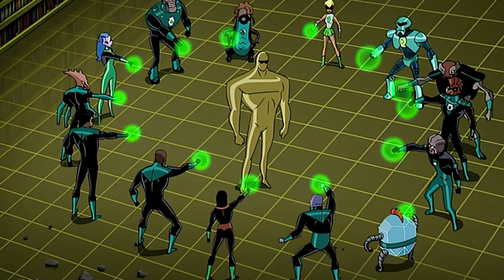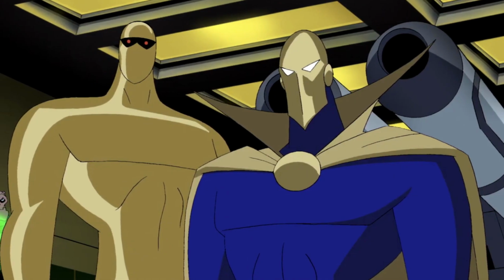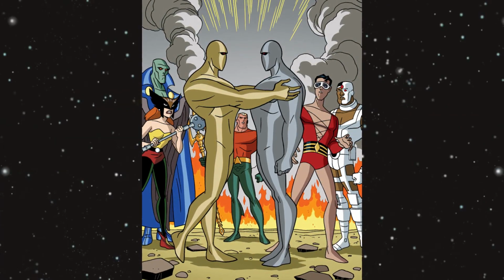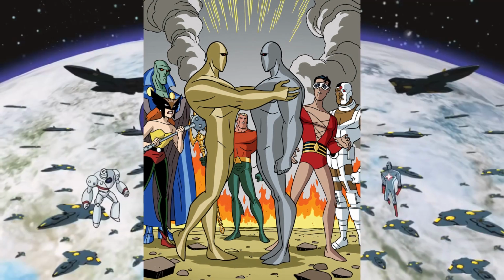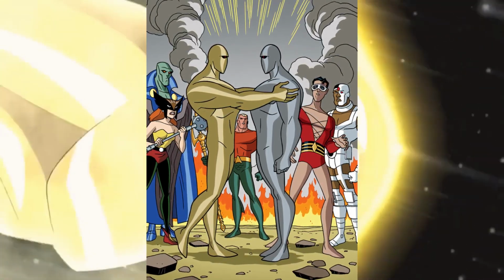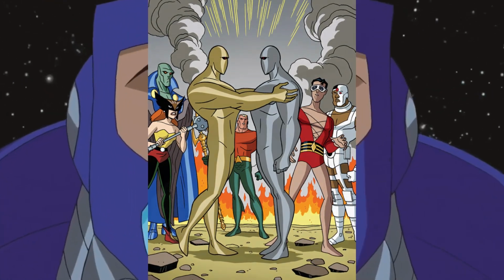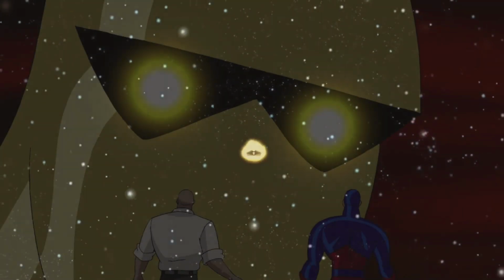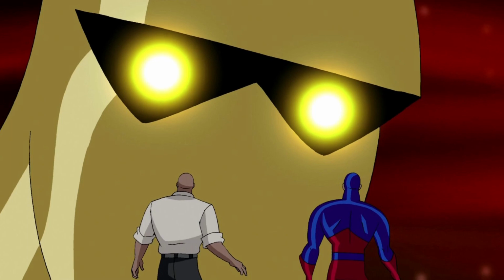Who is Amazo (DCAU) - DC Comics | DC Animated Universe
Today we're going to talk about one of the most amazing and powerful characters in the DC animated universe: Amazo! If you're a fan of comics, cartoons, and superhero movies, you're going to love this story.

Follow the social networks to know about the Lives

This channel is a channel with live and recorded content. Remembering that this does not break or infringe any rule of the platform and is allowed by the same.

a10wjheugt

Processor: GeForce GTX 1060 3GB
CPU: Intel(R) Core(TM) i7-3770 CPU @ 3.40 GHz
Memory: 16 GB RAM (15.87 GB usable RAM)
Current resolution: 1920x1080, 144Hz
Operating system: Microsoft Windows 10 Pro